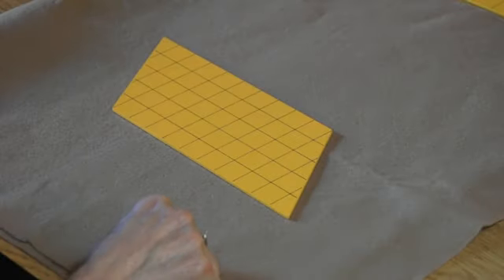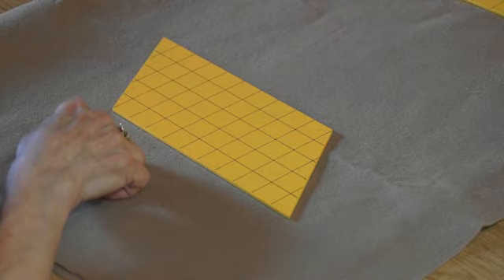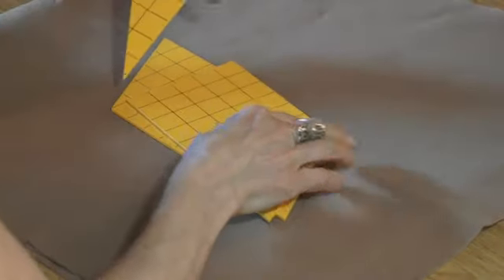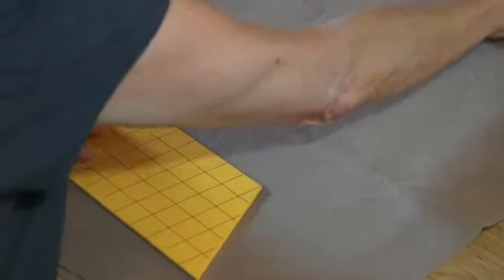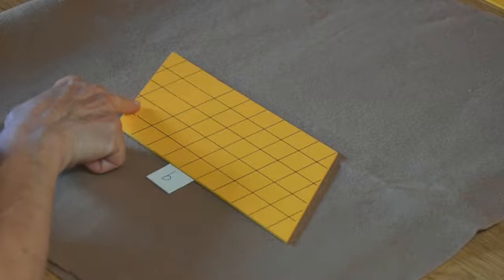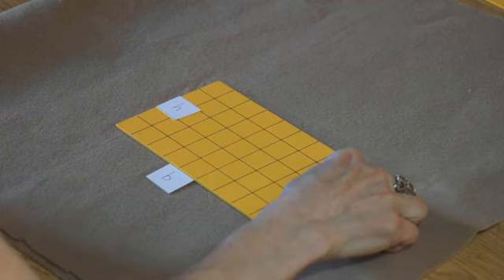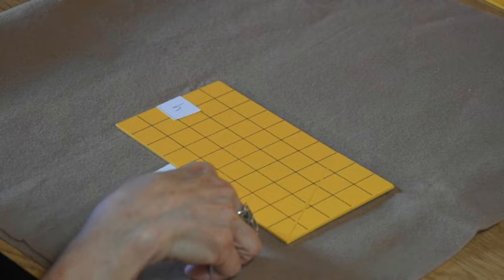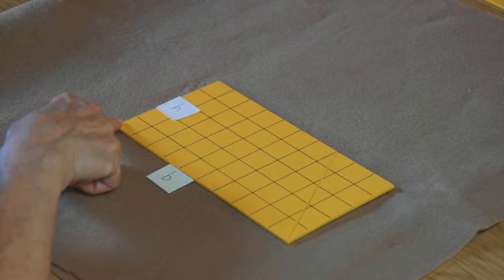Finding the Area of a Parallelogram (Elementary Montessori Demonstration)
This demonstration is part of over thirty elementary one geometry demonstrations which are available on EdVid’s online video delivery system. For more information on this service go EdVid also has virtually all the elementary math demonstrations and a growing library of elementary one language and geography demonstrations. In total we have over 600 videos on Montessori issues, school leadership, assistant training, student recruitment, parent orientation, staff development and more. Edvid also offers online courses and a broad range of DVDs.